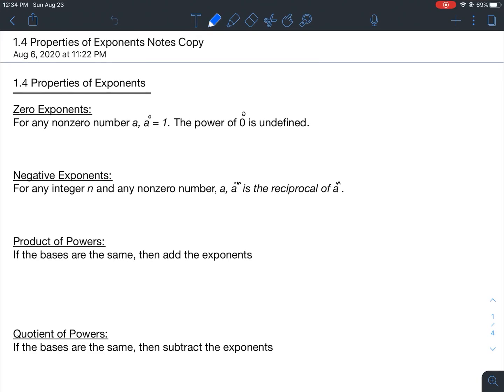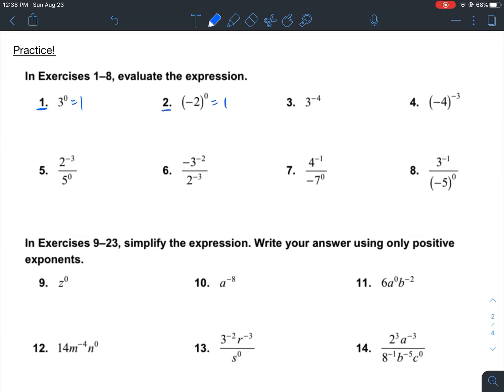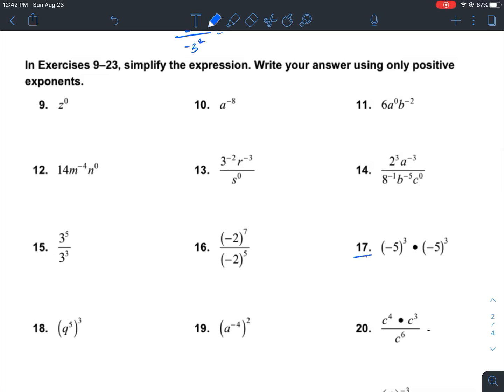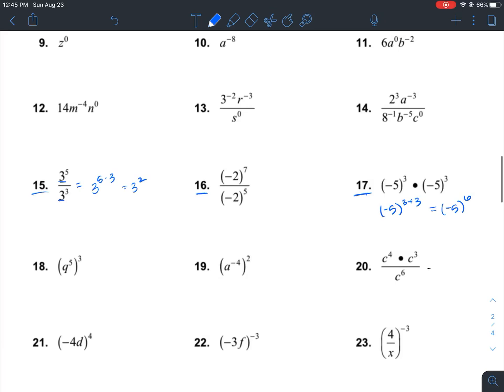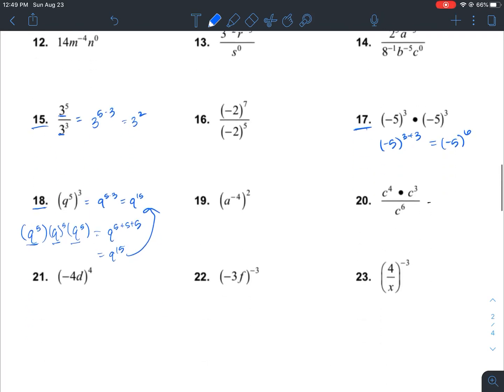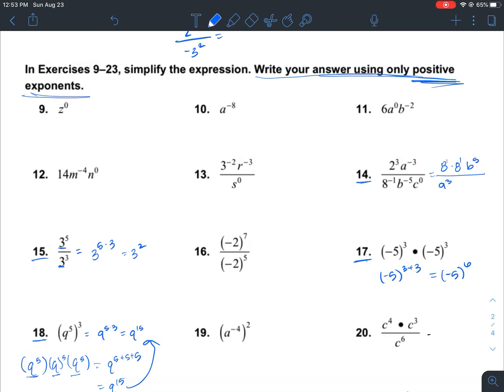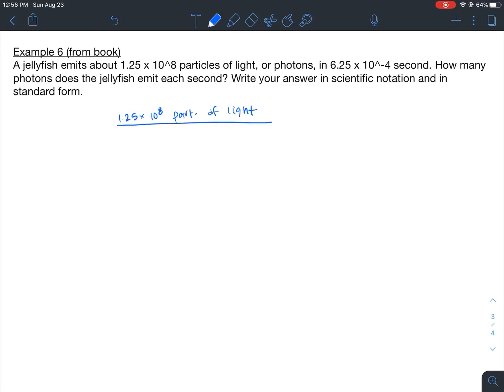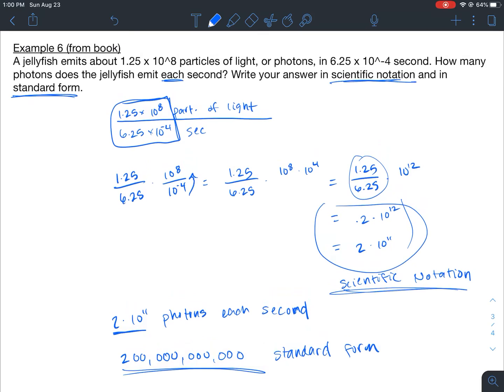1.4 Property of Exponents